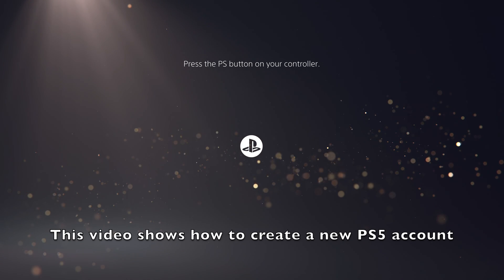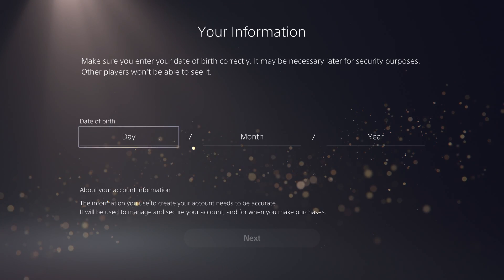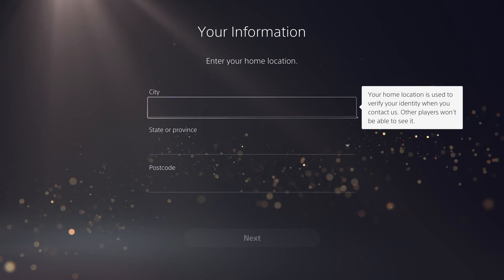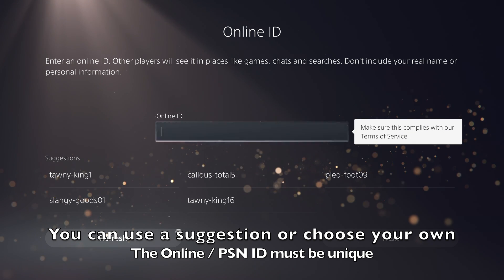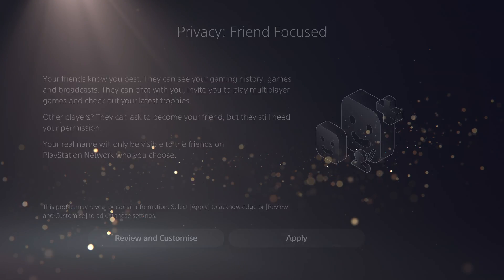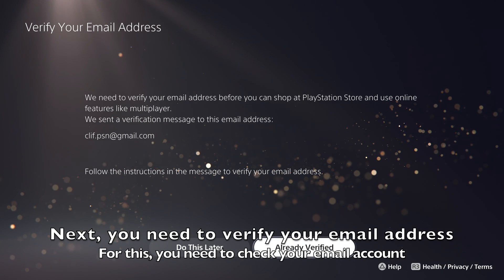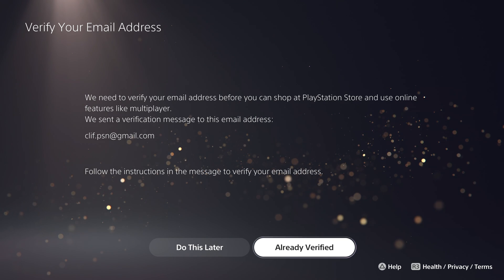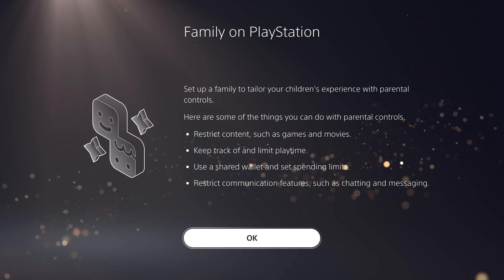PS5 - Creating and Verifying a New PlayStation Network (PSN) Account on the PS5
This video will give you through the fairly long process of creating an account and the information you need to do this.

00:00 - Intro
00:10 - Adding a New User Account
00:38 - Sign-in or Create a New Account
00:48 - Date of Birth (used for Password Reset)
01:11 - Your Location (used for PlayStation Store region)
01:21 - Login details (existing email address, and set a new password for PSN)
01:31 - Additional details for Security
02:00 - Select Avatar
02:07 - Enter your Online / PSN ID
02:46 - Privacy Settings
03:19 - Legal Documents
03:40 - Verify Email Address
04:32 - 2 Step Verification
05:10 - Account Created